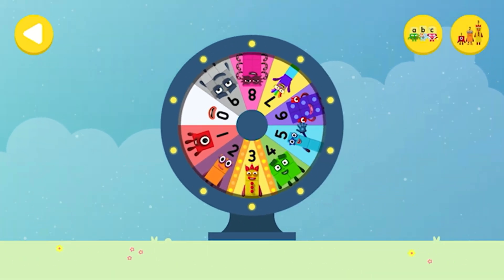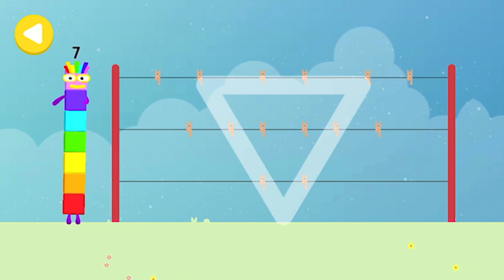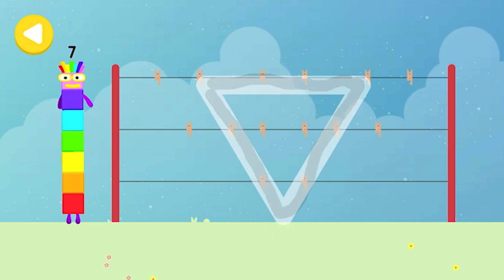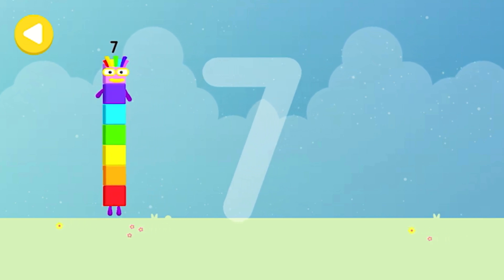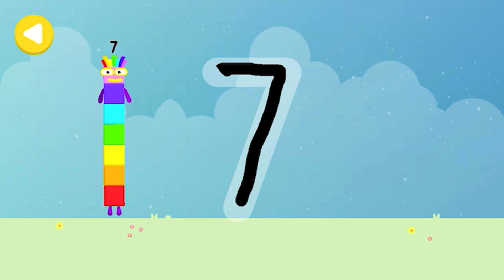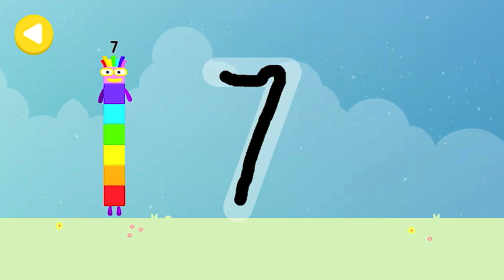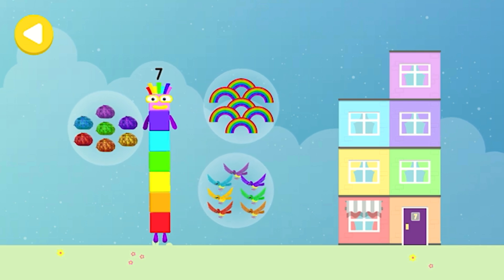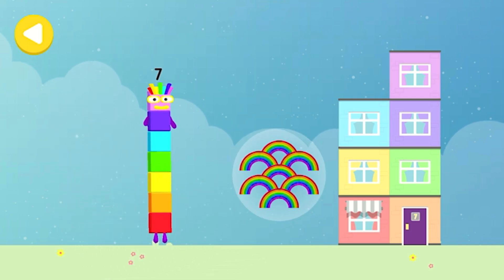Numberblocks How to write - Meet Number 7 | Learn Basic Numbers | Fun Learning Game for Kids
Meet number 7 and learn how to write in this fun video with the numberblocks.

Game Description:

Learn how to write the fun way with the Alphablocks and the Numberblocks!

Alphablocks and Numberblocks, How to Write is a hands-on, fun way for children to learn to write, packed with brand new Writing Magic.

Imagine if the letters of the alphabet and numbers came to life to teach your child how to write... This is exactly what happens in How to Write! Join your favourite characters from the hit CBeebies shows, Alphablocks and Numberblocks, as they find their way home, helping children practise fine motor skills and letter formation accompanied by catchy rhymes along the way.

How does Alphablocks and Numberblocks, How to Write help your child?

"Alphablocks and Numberblocks, How to Write helps children build confidence as they practise fine motor skills covering the foundational line shapes that they will need to form letters. The journey is carefully scaffolded, taking children through generic practice lines, pre-letter lines and letter formation. A brilliant app!" Professor Kate Ruttle, Early Years Writing expert and advisor to Alphablocks Ltd.

1. Carefully scaffolded learning trajectory, designed by top literacy educators and experts in play.

2. This app is fun, educational and safe, being COPPA and GDPR-K compliant and 100% ad-free.

3. All presented through a safe, 100% ad-free, digital game for your child to explore.

Featuring…

- Pre-writing lines to help children practise fine motor skills.

- Letters are carefully broken down into four letter families, based on similarities of shape: Bouncy, Straight Line, Curly and Zigzag letter families.

- Within each letter family, letters are introduced with the simplest first, so children can build up their skills confidently.

- Pre-letter lines help children to repeat the key movement in each letter and numeral, as carefully specified by our literacy experts.

- Letter and numeral tracing practise, accompanied by special writing rhymes for each letter of the alphabet and numbers 0-9 help children to remember the movements!

- A fun adventure, helping each Alphablock and Numberblock find their way home... and ultimately customising their home with a fun surprise!